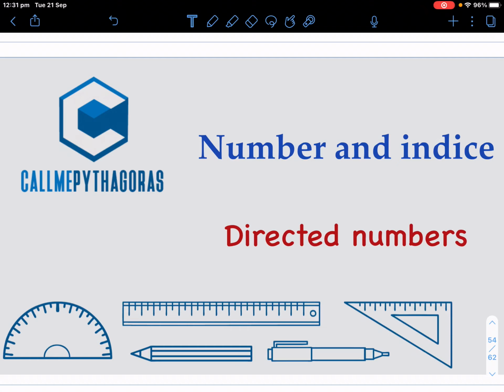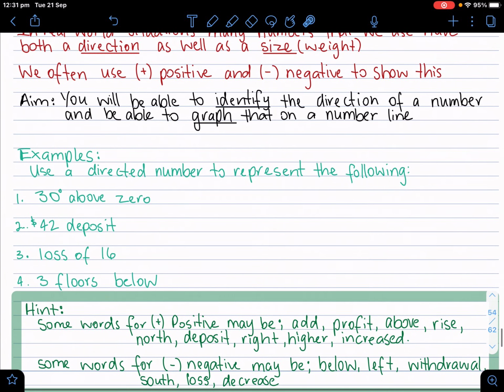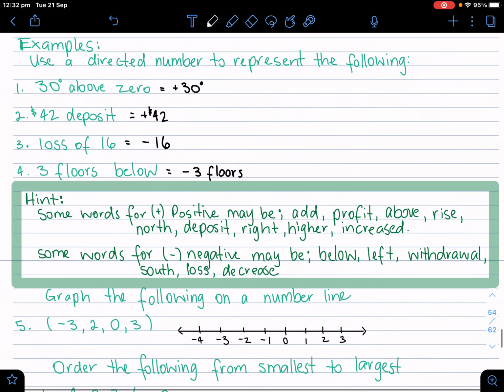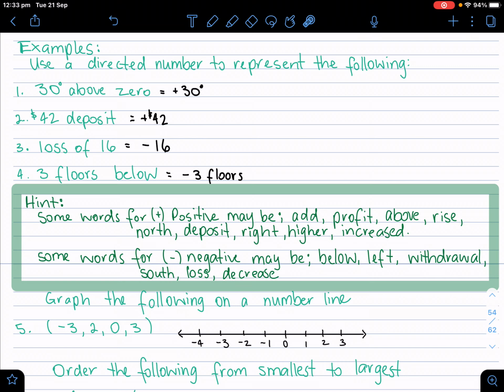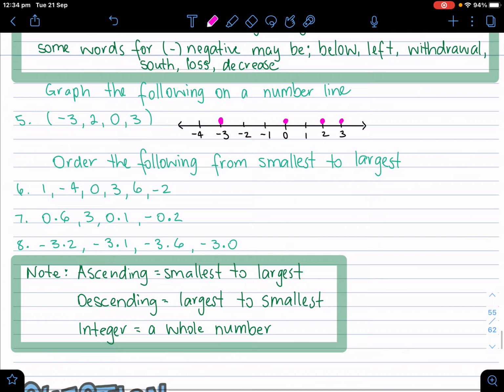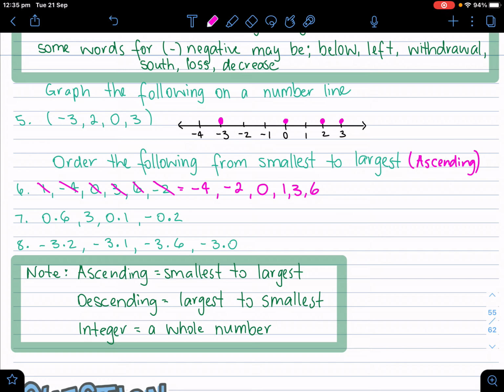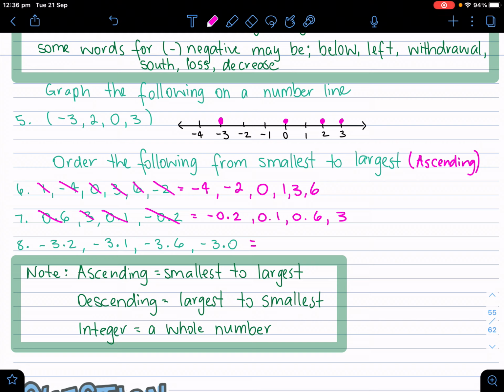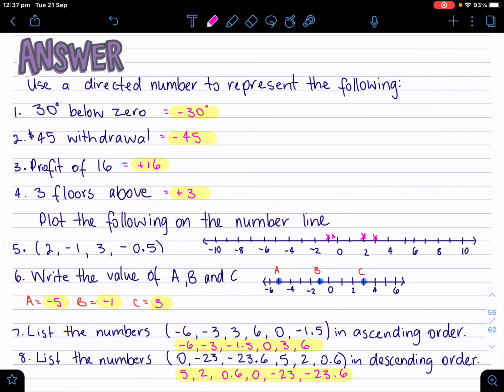DIRECTED NUMBERS | Number and Indices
Mathematics - Directed number as part of Number and Indices.

Make sure you pause the video and write down:
1. Notes and steps
2. All worked examples and recommended solutions
3. Try the questions
3. Mark them off
4. If you got any of the questions wrong, watch the video again to go through the explanation one more time.